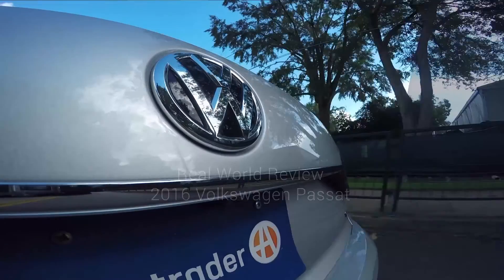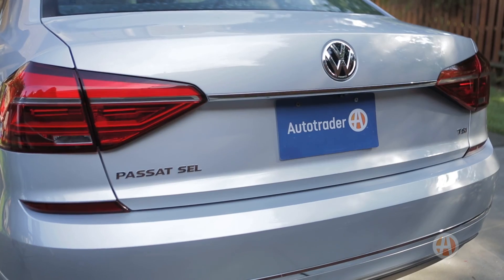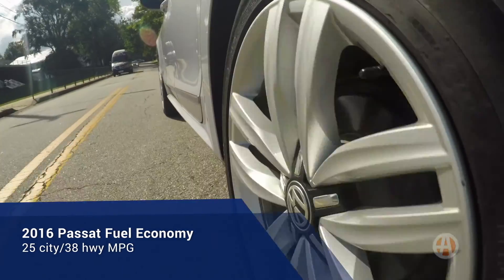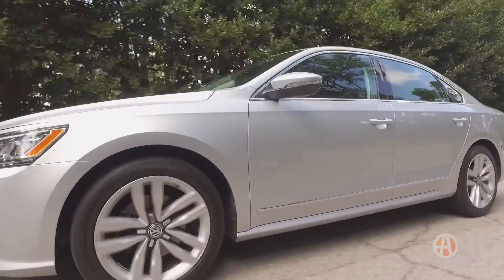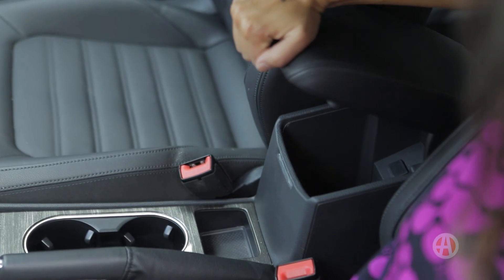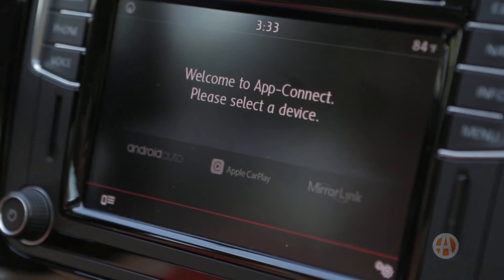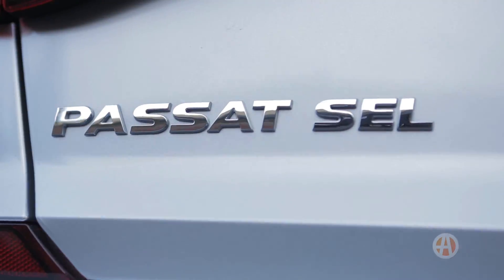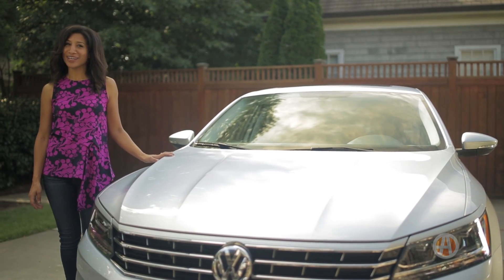2016 Volkswagen Passat | Real World Review | Autotrader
If you'd love to own a European luxury sedan, but your budget's holding you back, you definitely need to check out the 2016 Volkswagen Passat. The new Passat's received a substantial update, although the look remains essentially the same.
If you're more interested in features, comfort and safety over aggressive exterior styling, than the Passat can be for you. Available in several trim levels, our test car was the upscale SEL model with the optional lighting package.
As for power, the Passat is motivated by a standard turbocharged 4-cylinder engine that's surprisingly quick and delivers impressive gas mileage, too. Or, you can opt for the V6, but the 4-cylinder is plenty powerful for most drivers.
On the road, the Passat handles and corners with confidence and has a bit of a sporty feel. On the highway, it really shines. It's ideal if you have a long commute or do a lot of road trips with the family.
The interior is understated with an upscale vibe. You and your crew will enjoy the heated front and rear seats, and the enormous trunk with hands-free opening fits plenty of luggage. However, we wish there was more storage up front in the center console. On the upside, the back seat is spacious, with plenty of room for car seats.
The Passat's tech is much improved, overall. Now, it's iPhone and Android compatible. We're especially big fans of the Apple CarPlay feature.
The car's onboard voice-recognition feature is excellent. You won't find yourself arguing with it on a daily basis to call Mom rather than Bob. However, we'd prefer the touchscreen to be larger and located higher on the center stack.
As for safety, even the base level Passat can be equipped with some impressive technologies, like lane-departure warning and forward-collision warning.
Essentially, the 2016 Volkswagen Passat is a feature-rich midsize sedan with a lot going for it. You'll receive tons of high-end safety features and a bit of German engineering you might not otherwise be able to afford. For shoppers on a budget, that can go a long way.